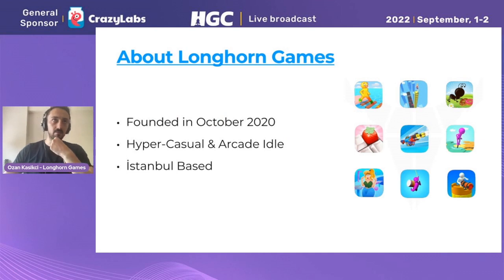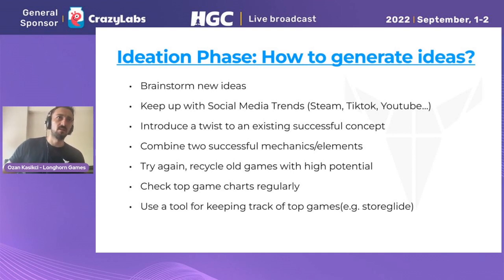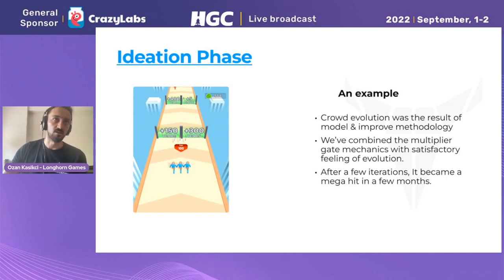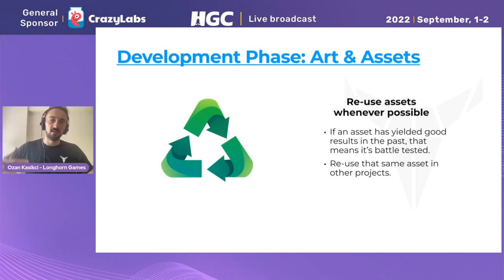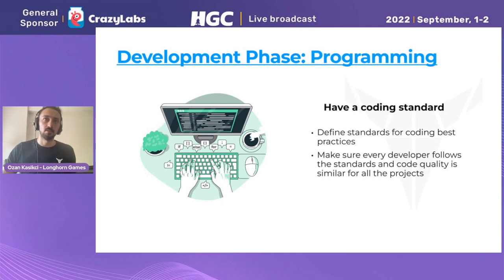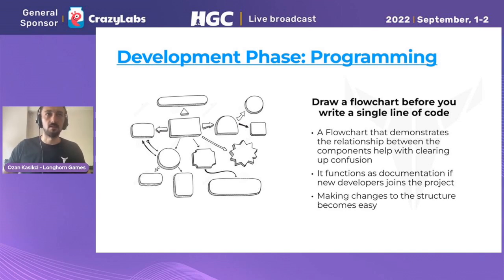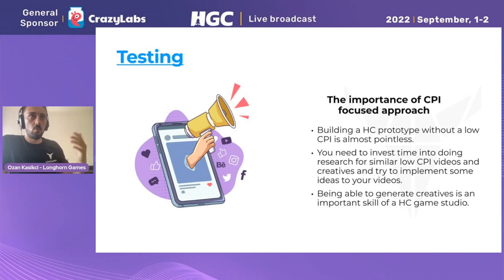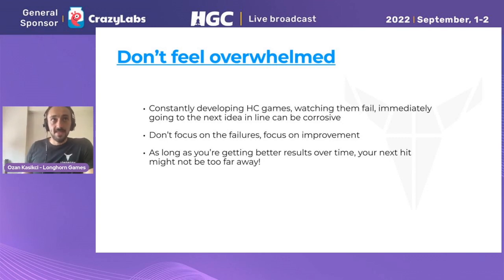The optimum way for hyper-casual prototyping by Ozan Kaşıkçı (Longhorn Games)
Join the solo speech by Ozan Kaşıkçı from Longhorn Games to get the guidelines and best practices for fast and efficient hyper-casual prototyping ⚡️

HGC #6 Turkey & Africa Edition, September 1-2, 2022.